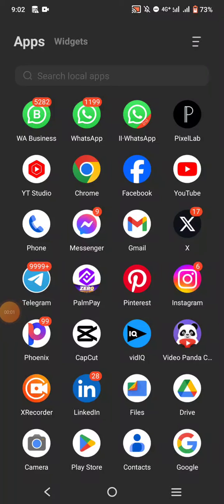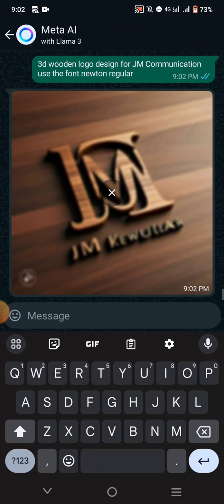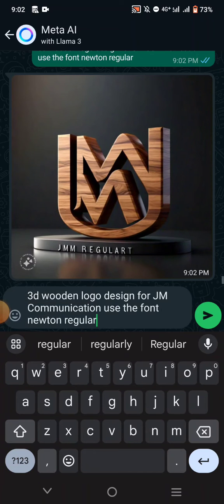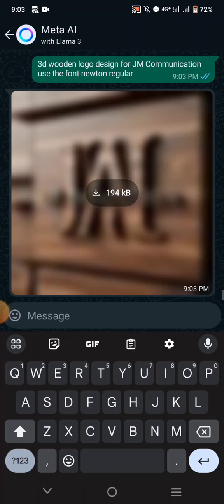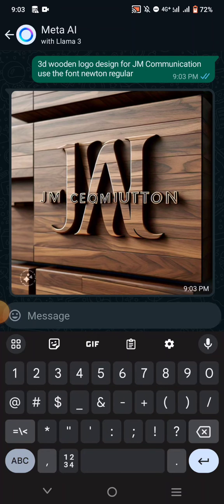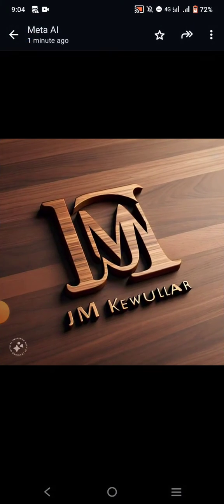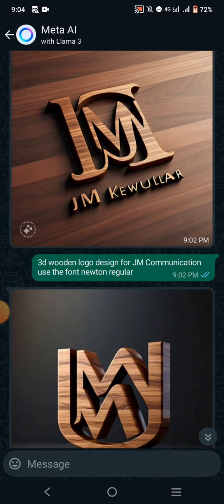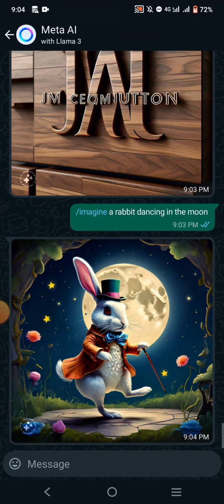3D wooden logo design || How to use Meta AI on WhatsApp to generate Images like this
3D wooden logo design || How to use Meta AI on WhatsApp to generate Images like this